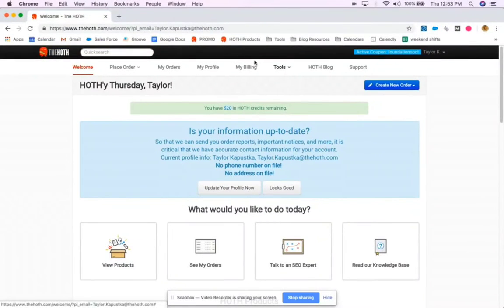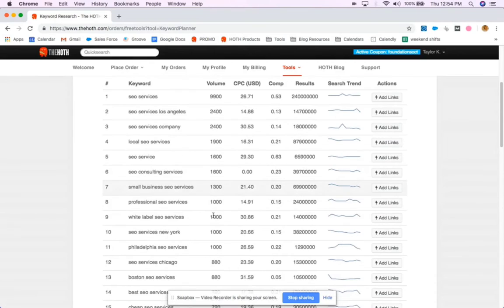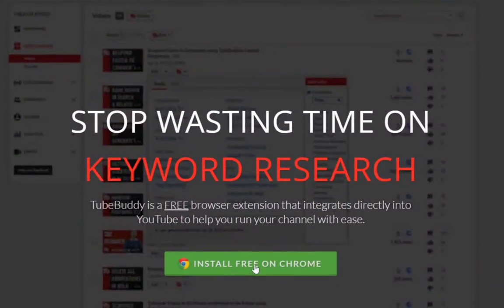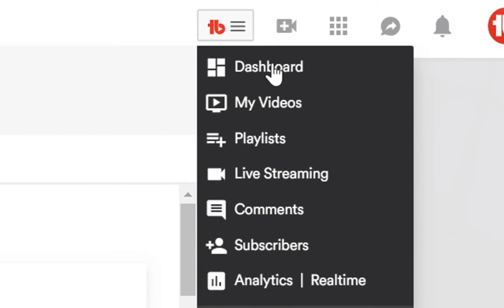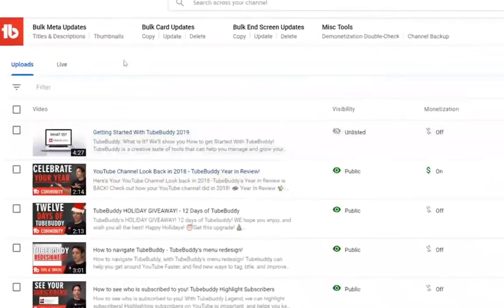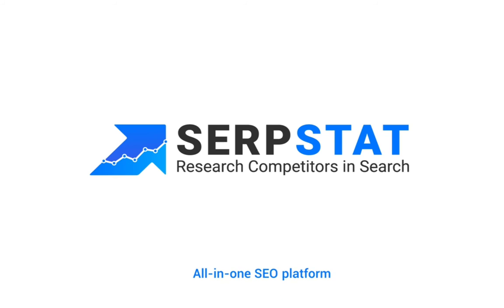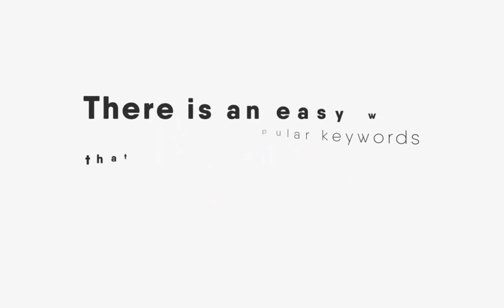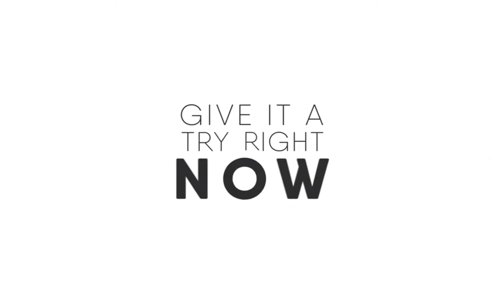Youtube Seo | YouTube SEO Tools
These are top 5 youtube SEO tools which helps you to grow your youtube channel

seo tutorial
seo tutorial for beginners
Youtube seo